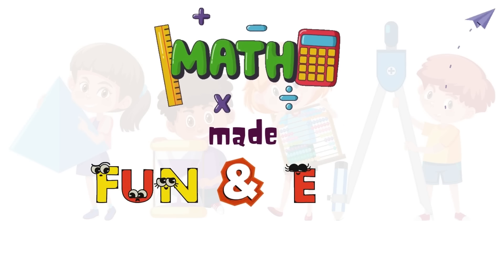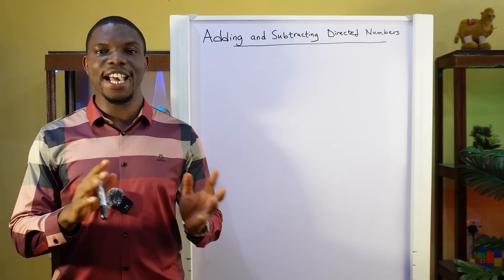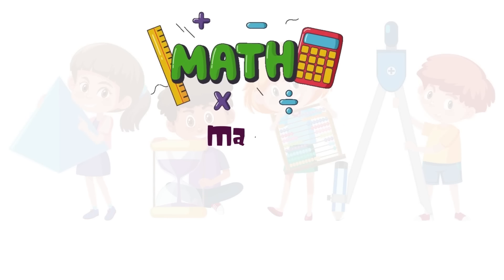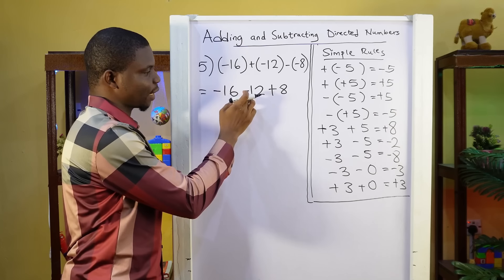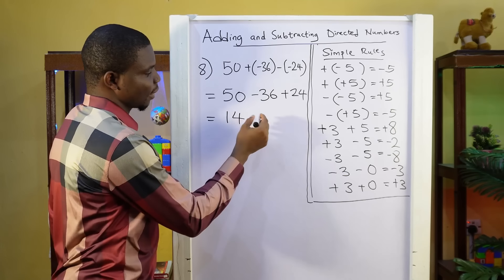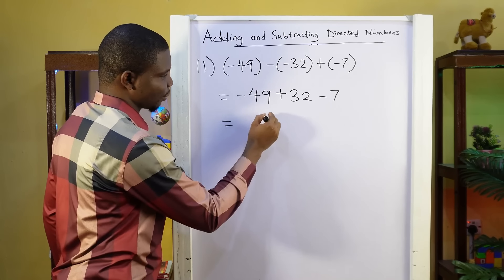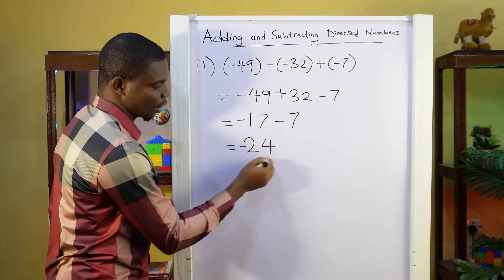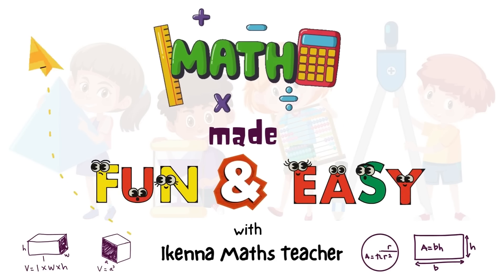Addition and Subtraction of Directed Numbers